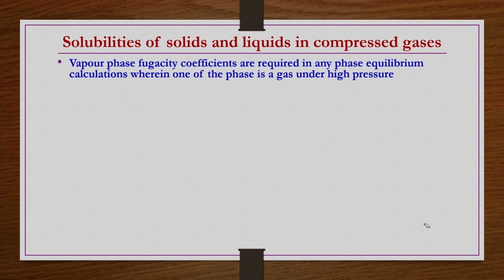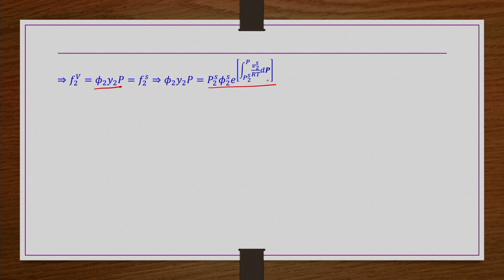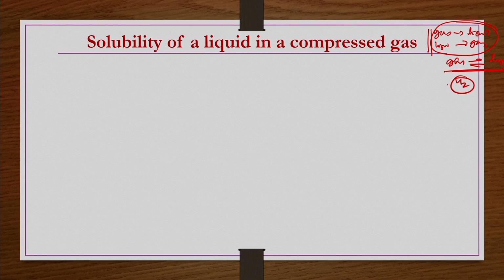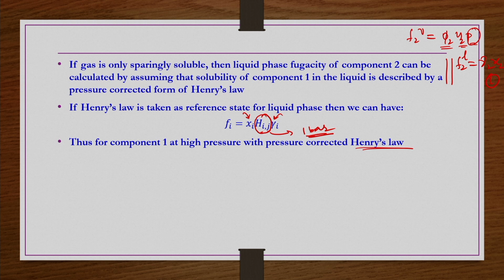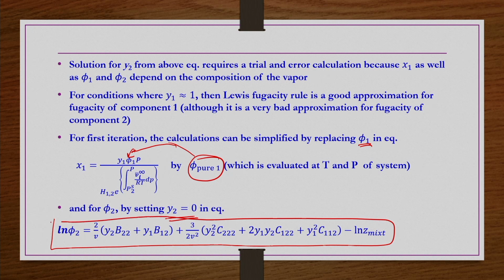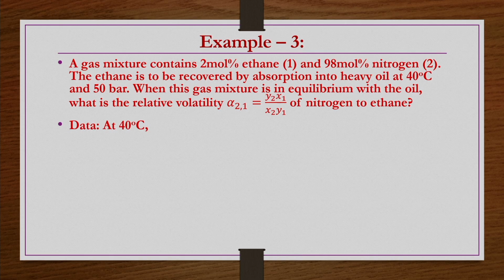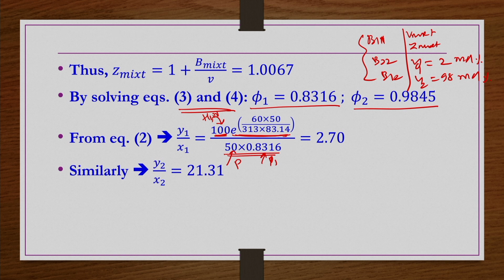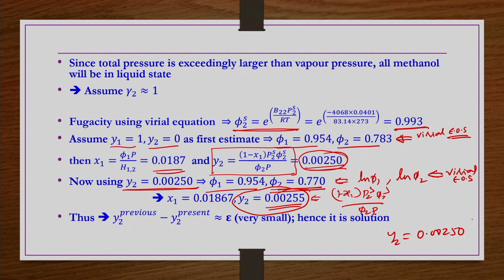Lec 16: Fugacities in Gaseous Mixtures - 3